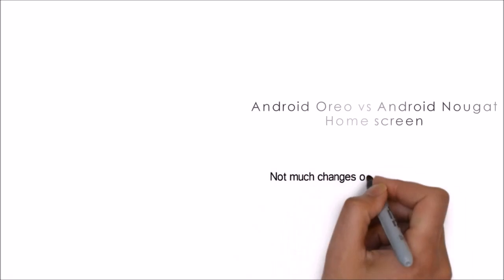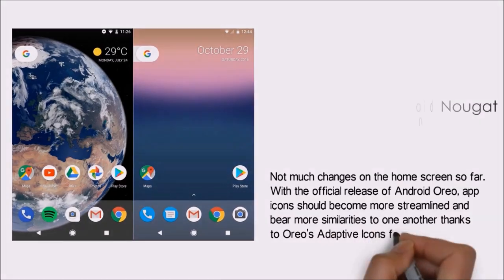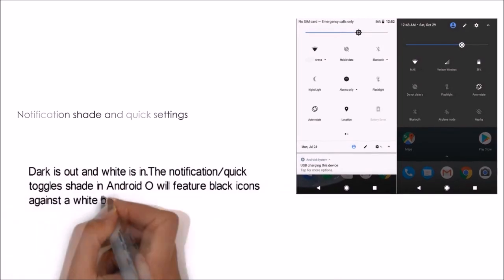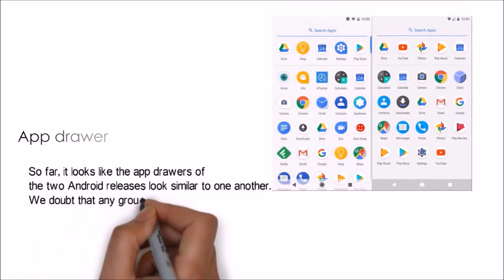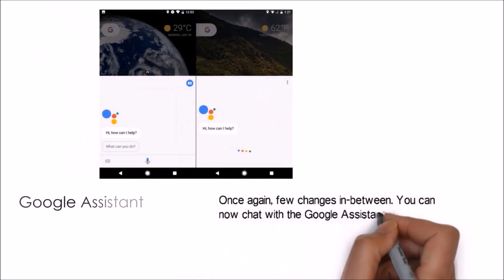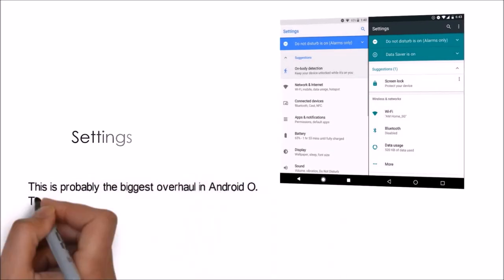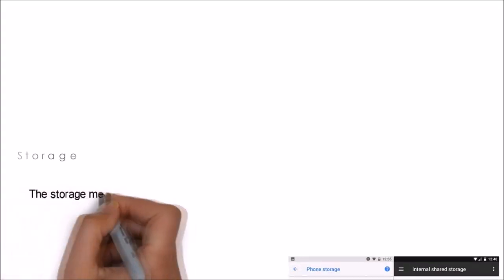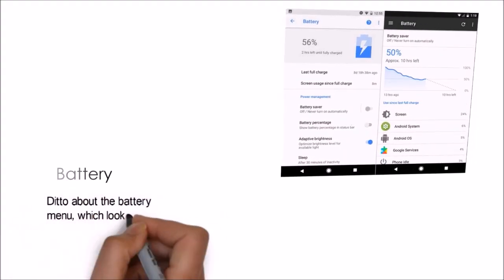Android Oreo vs Android Nougat - Comparison 2017